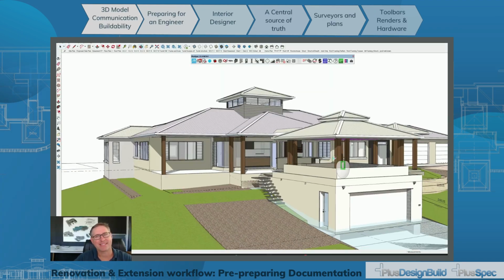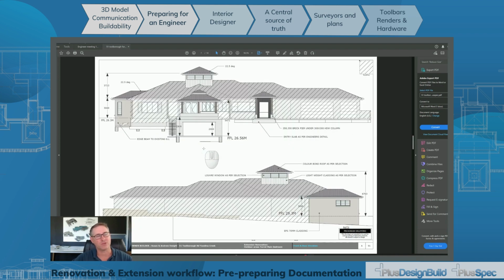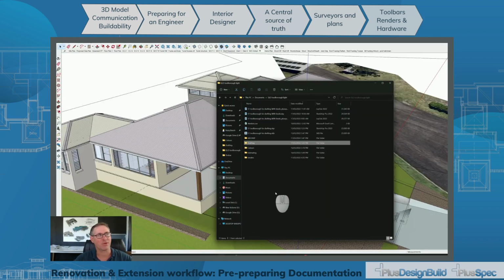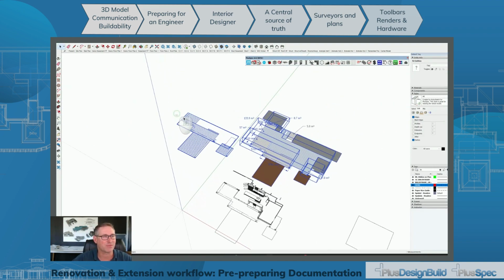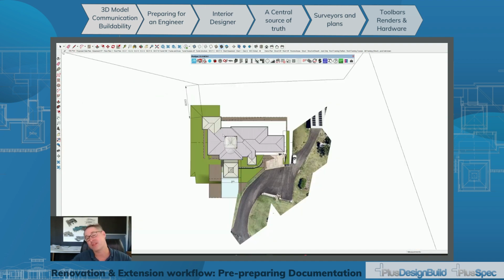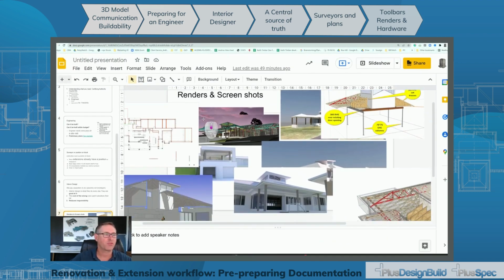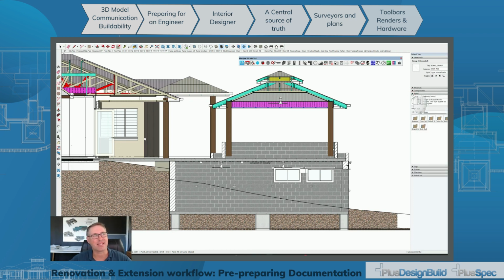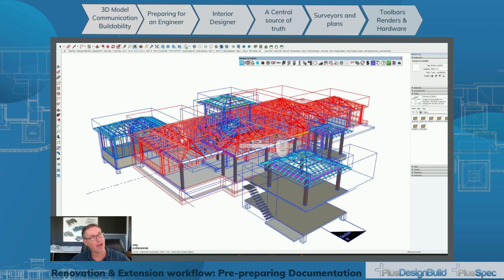Renovation & Extensions BIM Workflow with PlusDesignBuild: Part 3